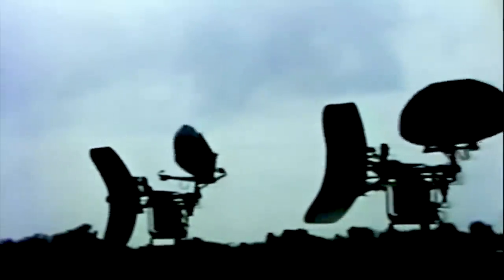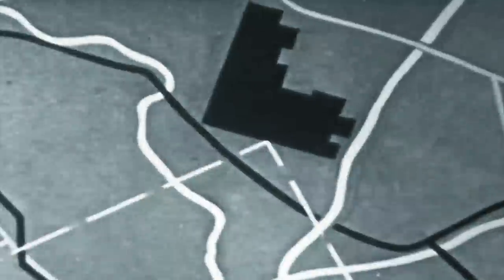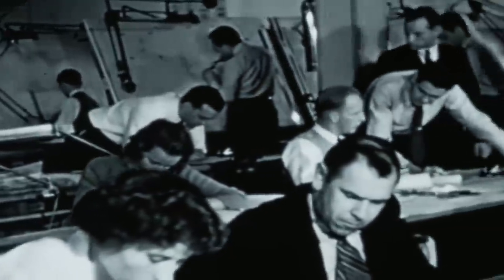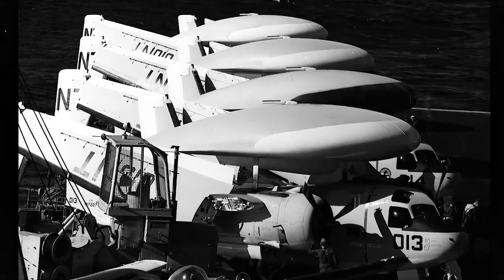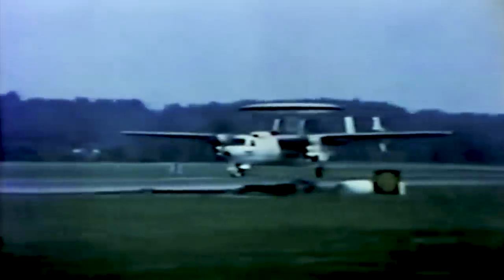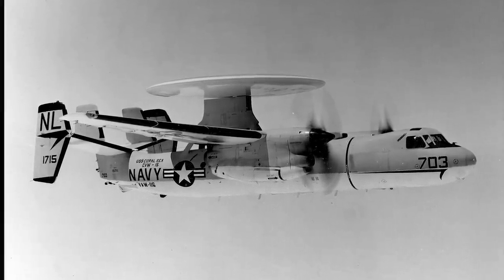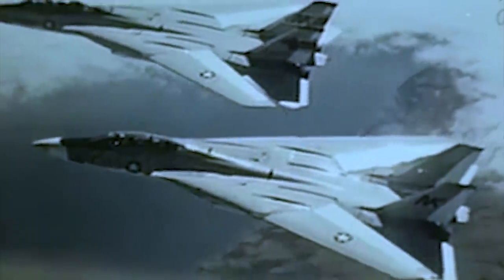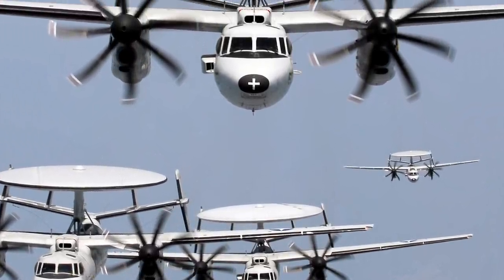Northrop Grumman E-2 Hawkeye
The Northrop Grumman E2 Hawkeye has been the backbone of the tactical airborne early warning aircraft of the United States armed forces since the mid-1960s.

Developed as a replacement for outdated aircraft in the aftermath of the Korean War, the Hawkeye went through a bad streak before becoming a worthy electronic warfare vehicle.

The E2 then went through several modifications after the Vietnam War to revamp its state-of-the-art avionics and electronics, and continues to serve the US Air Force and Navy as an all-weather airborne command and control battlespace management system with much more powerful equipment than it is commonly believed...